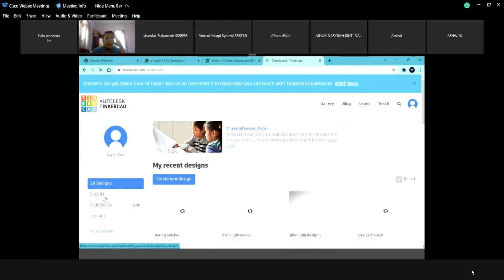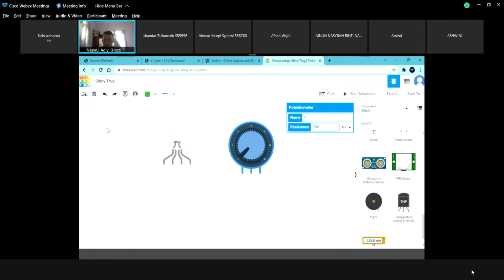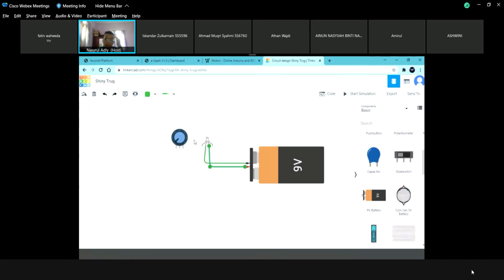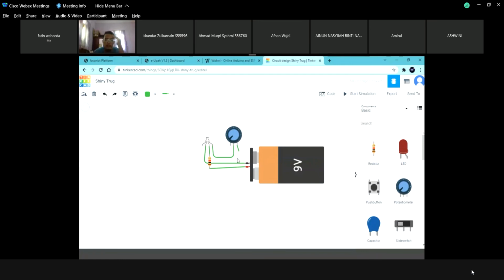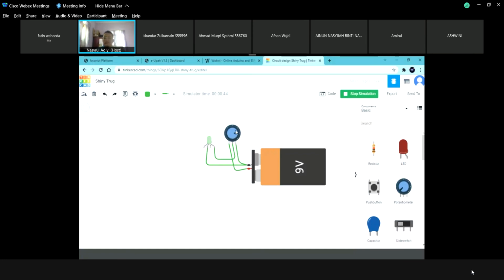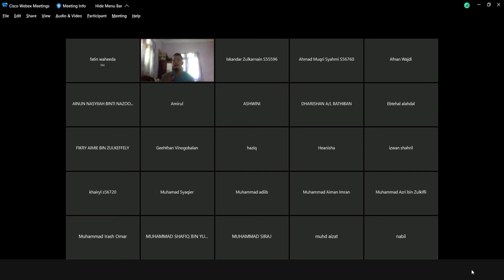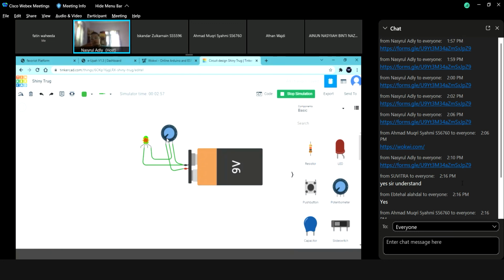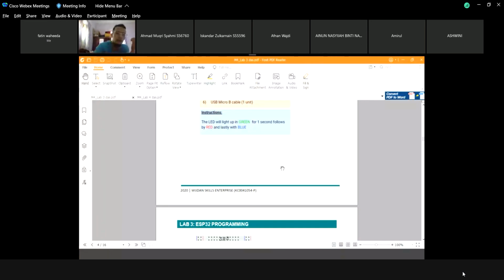MODULE 4 | LAB 3 & 4